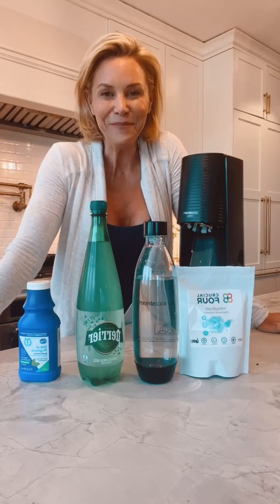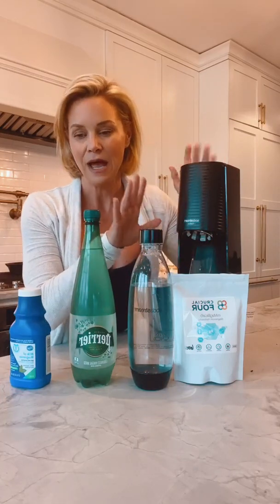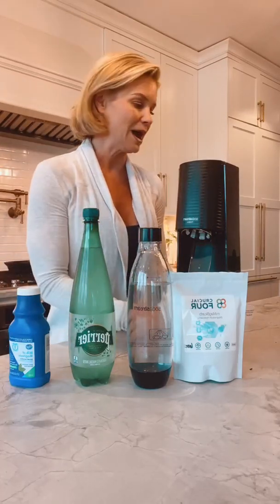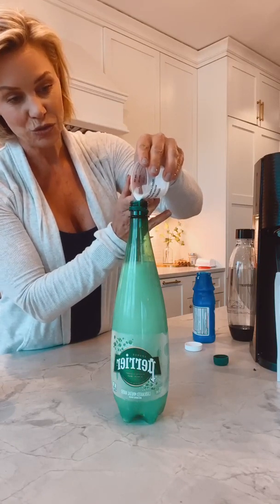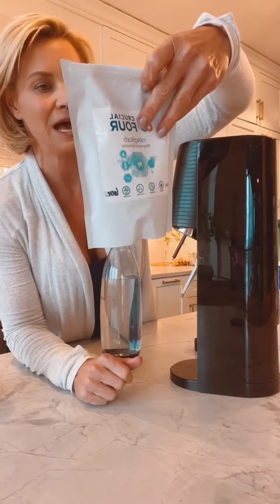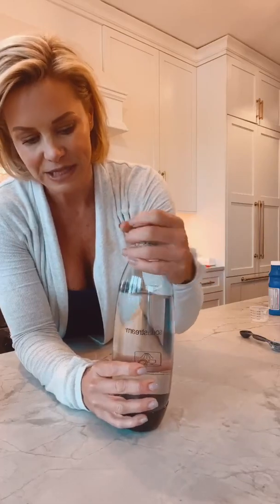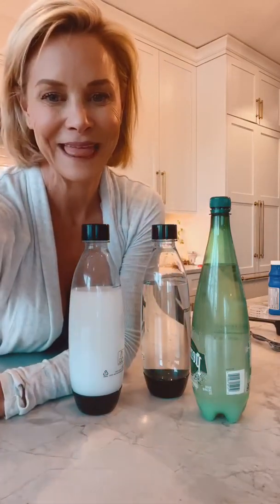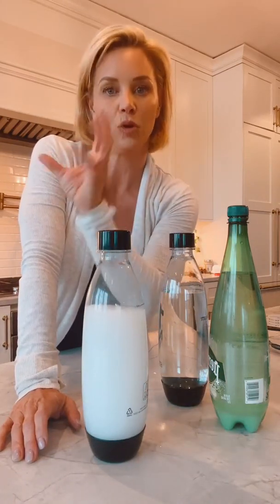How to make magnesium bicarbonate at home!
❤️My recommended products

🌈 Most insurance plans and HSAs cover working with an RD, so working with me may qualify for reimbursement. We provide the required documents, and while approval isn’t guaranteed, most clients have been reimbursed.